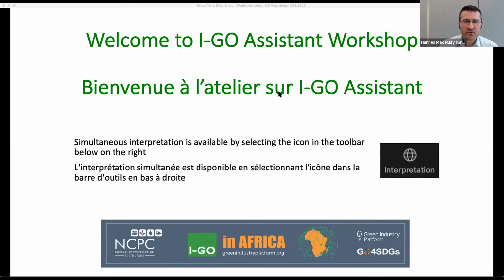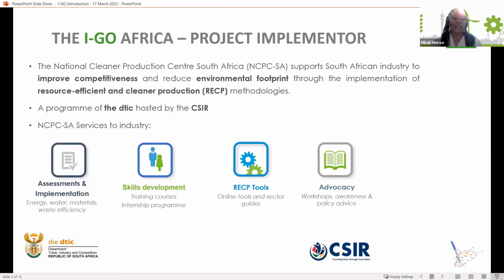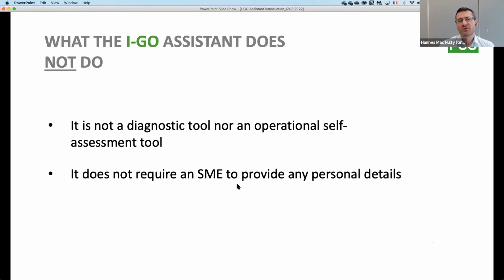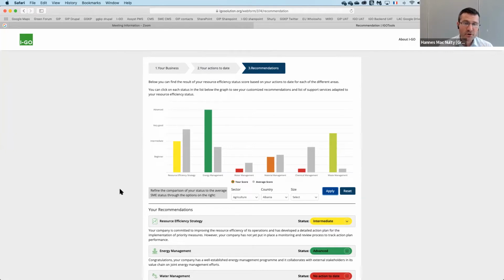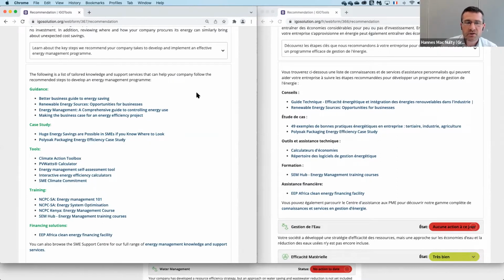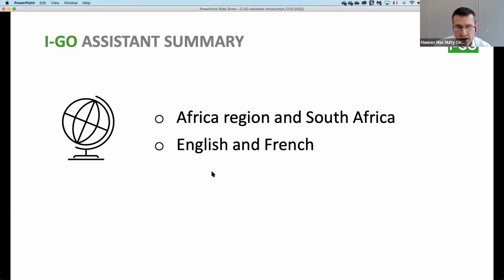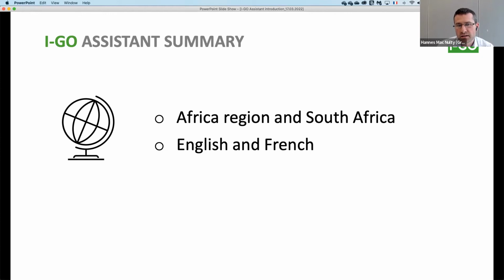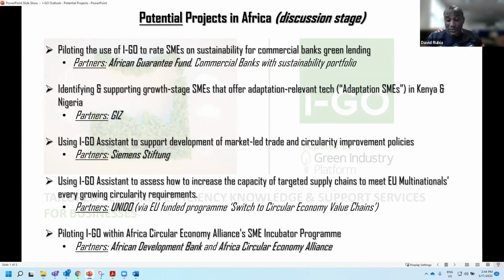I-GO Assistant Africa Workshop 17 March 2022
This online workshop, hosted by the Green Industry Platform and GO4SDGS, aims to train SME supporting organisations in Africa on the I-GO Assistant, a rapid online SME resource efficiency self-assessment and navigation tool.